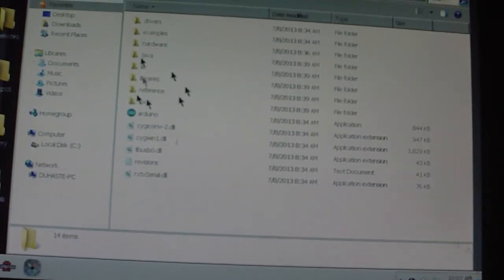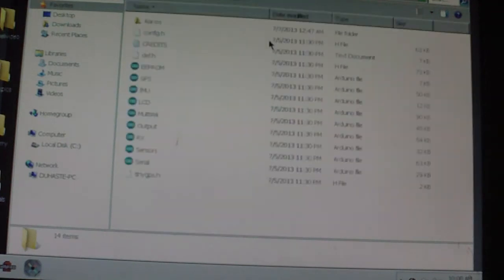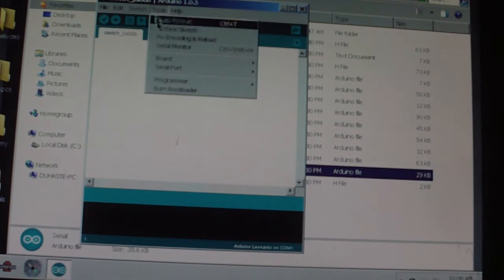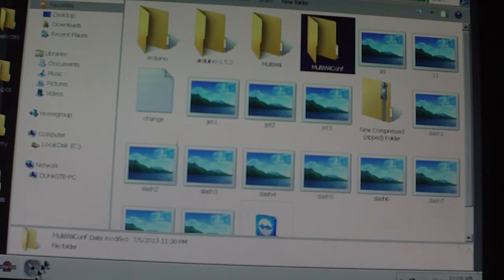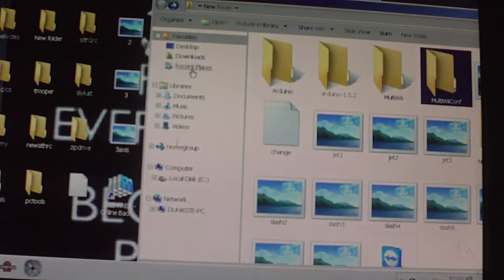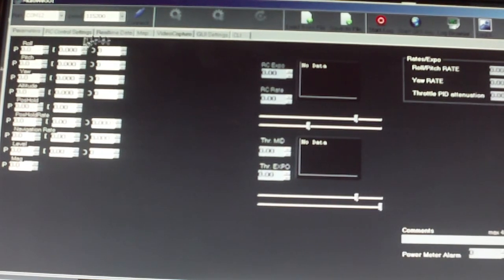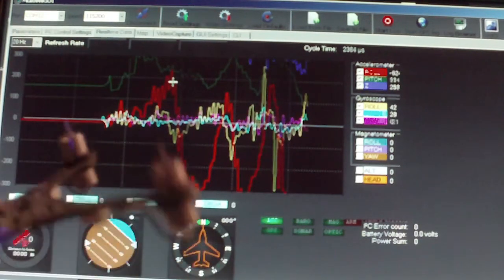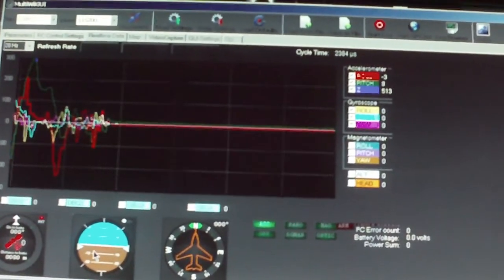HobbyKing Pocket Quad Ultra-Micro DSM2 MultiWii Quadcopter (PNF) software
getting the quad online